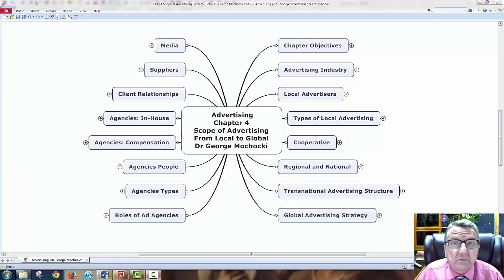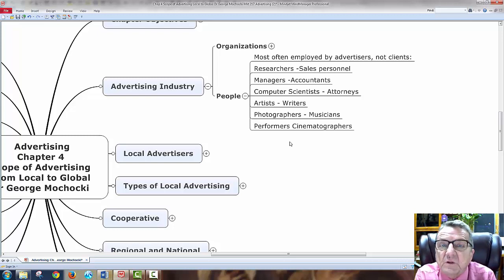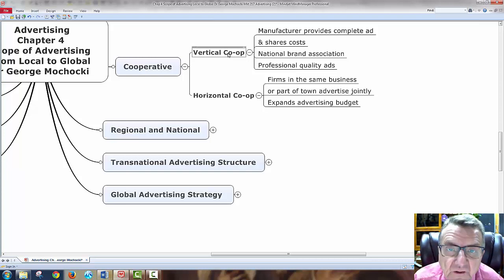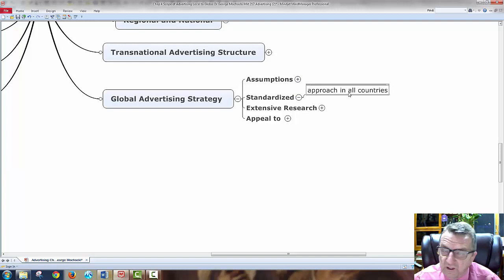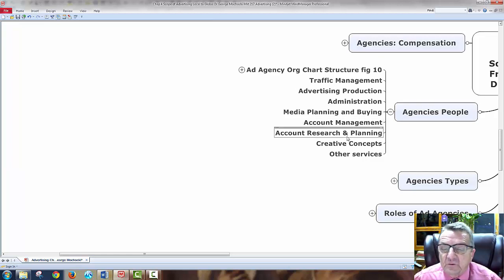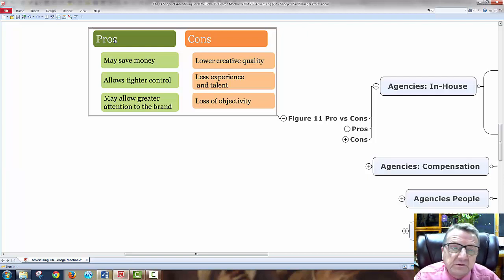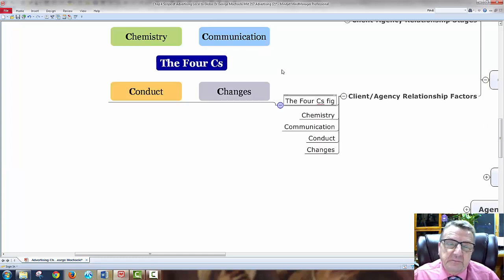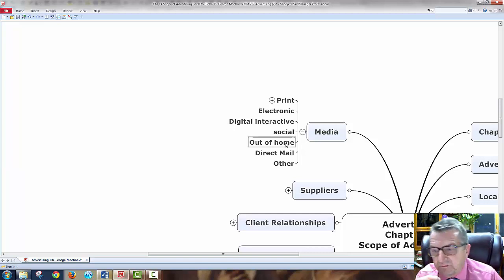Harper College Advertising Local to Global Dr George Mochocki Mkt217